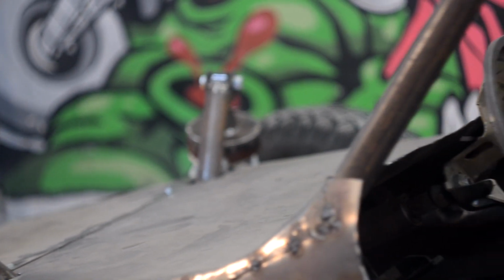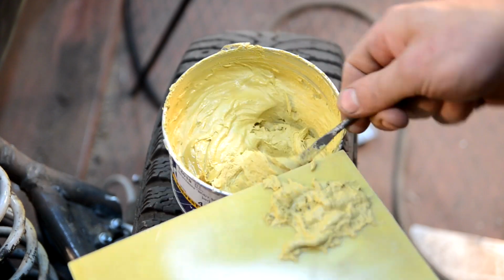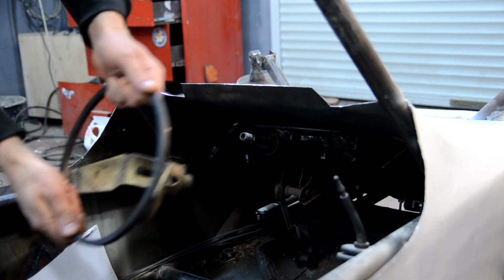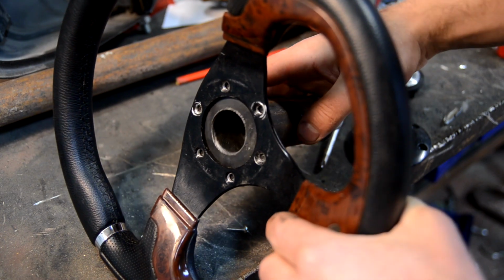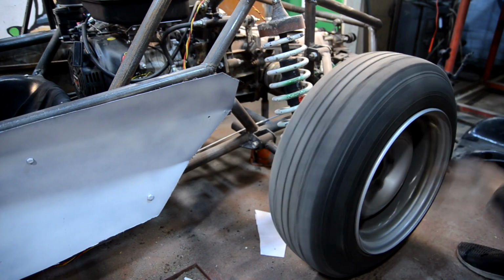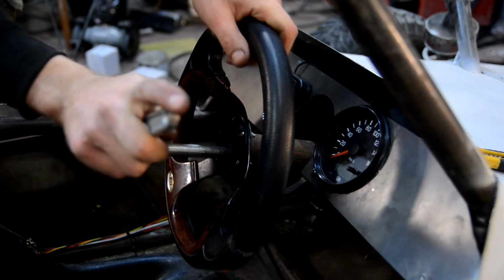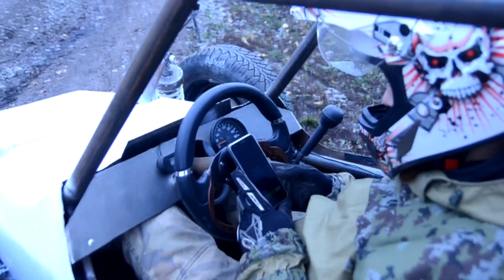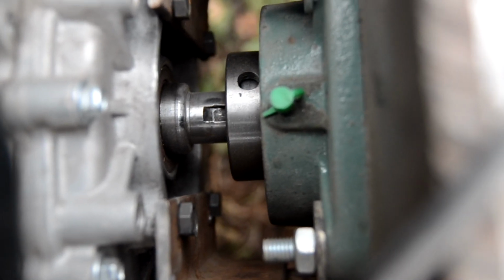HOW TO MAKE BUGGY from PUBG. Part 11. dashboard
Hi everyone! In this video I'll continue working with the cowl, I'll also install a dashboard and a lot of things on a trifle and also I'll try to ride.